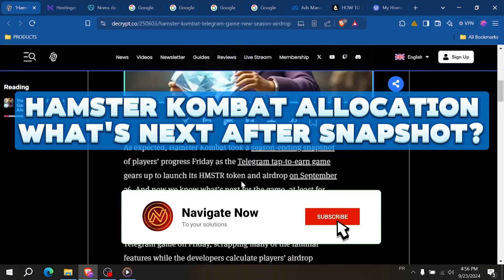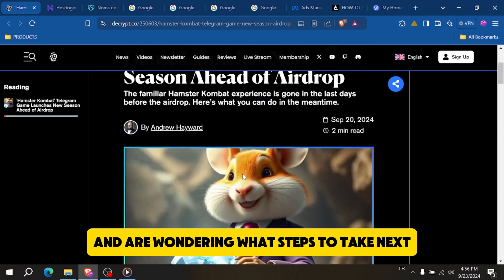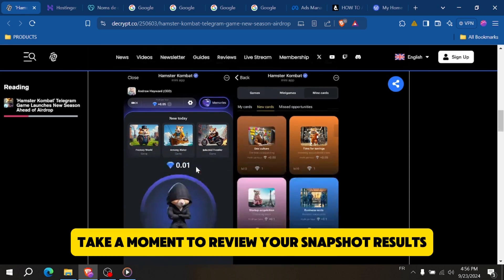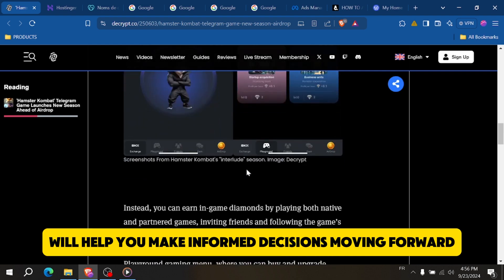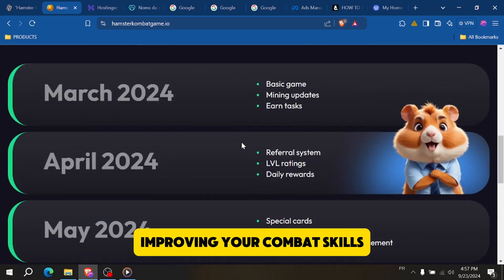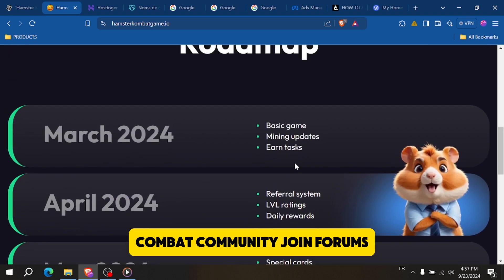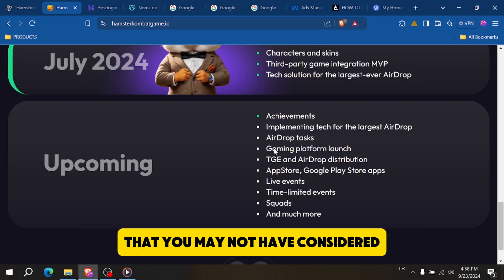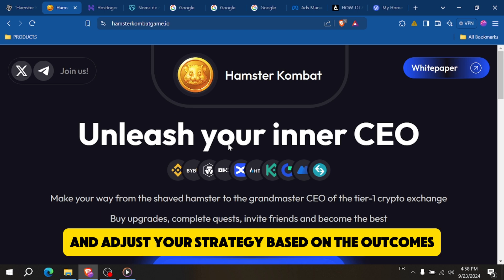Hamster Kombat Allocation? - What's NEXT after SNAPSHOT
In This Video, learn .Hamster Kombat Allocation? - What's NEXT after SNAPSHOT.
hamster kombat . next after. snapshot.